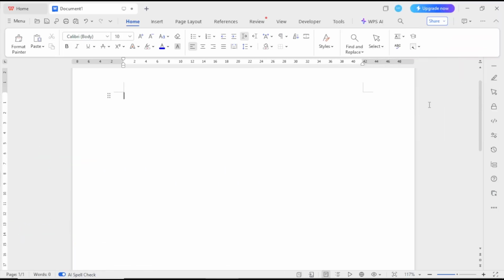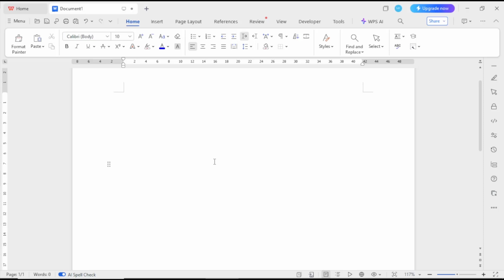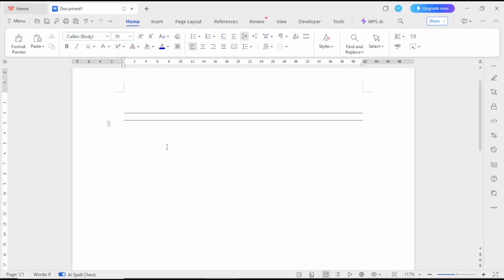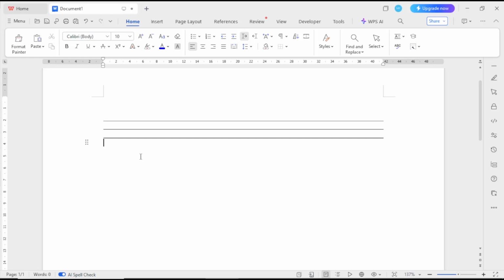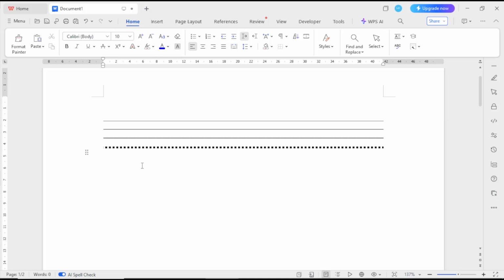WPS Office Docs How To Add A Line Across Page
Looking for ways to add a line across a page in WPS Office Docs? Find step-by-step instructions and tips on how to easily insert a horizontal line in your documents using WPS Office.